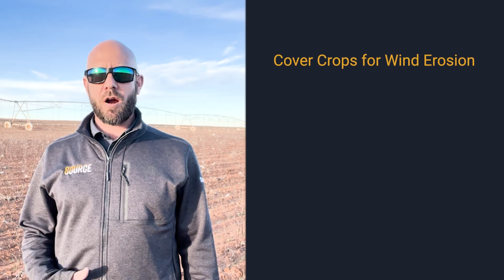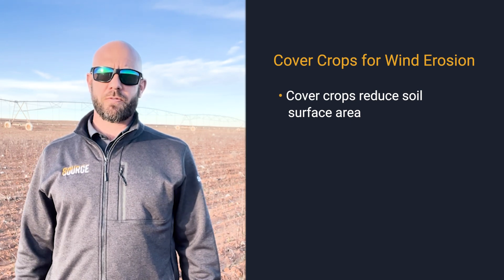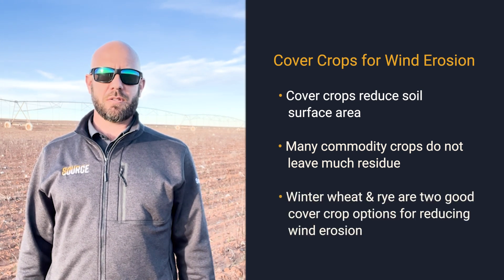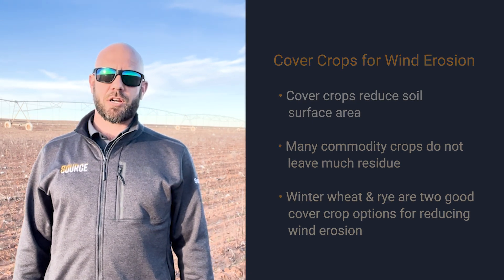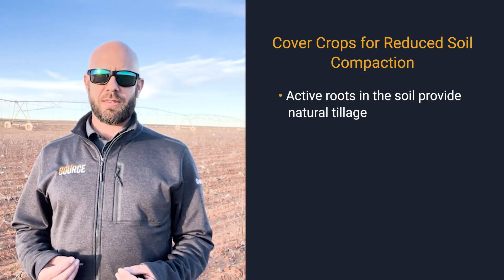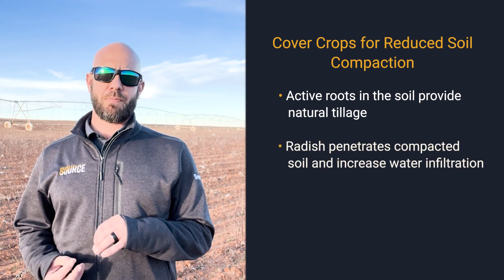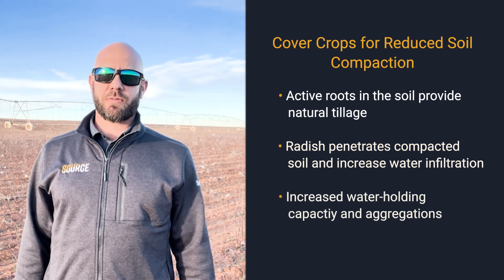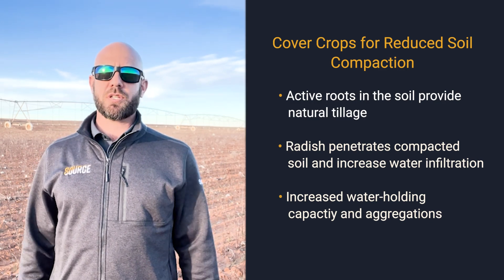Sound Advice: Protect Your Soil With Cover Crops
In this episode of Sound Advice, Agronomist Chase Snowden joins us from the Southern High Plains of Texas to discuss how cover crops can protect your farm's most valuable asset—soil. Watch now to learn how cover crops can reduce wind erosion and soil compaction, leading to a more productive operation.